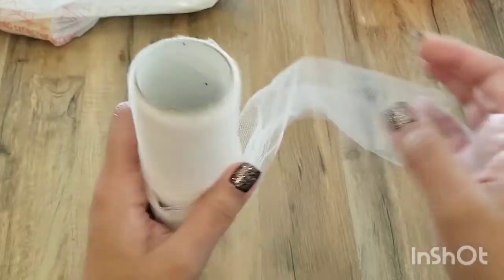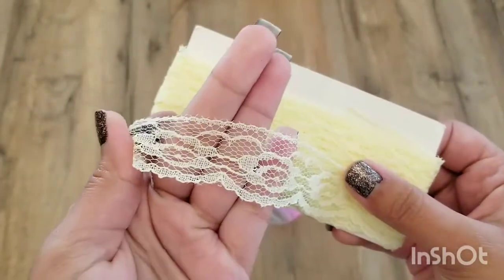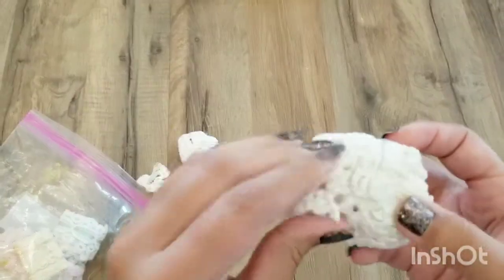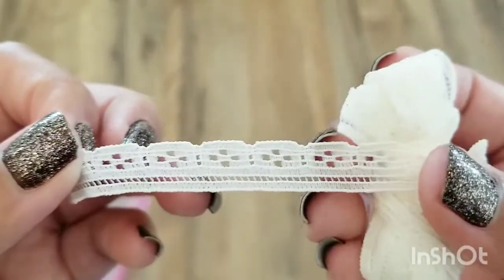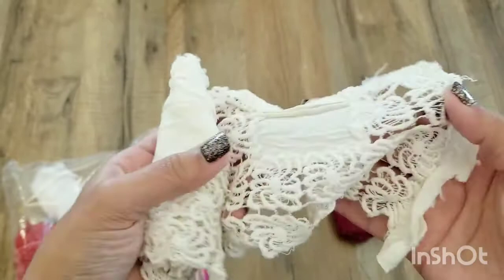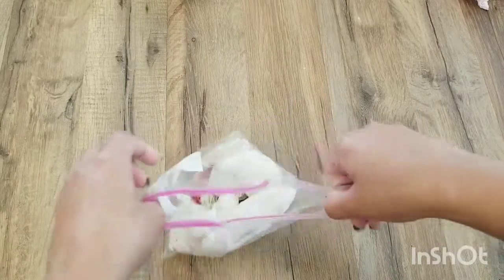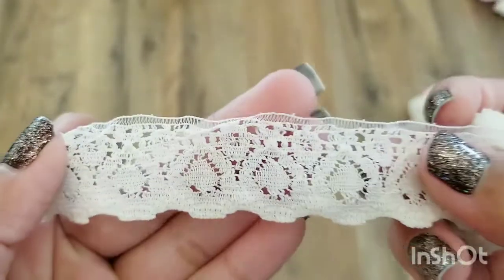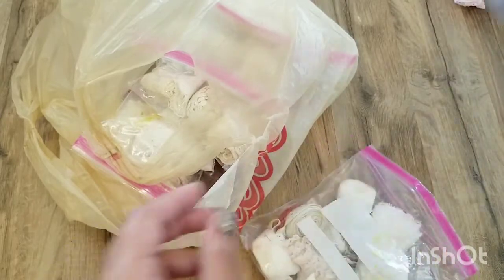ThriftyThursday - I hit the thrifty Crafty JackPot !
Come join me in this open collab hosted by Sheree where I find some awesome thrifty crafty finds for Junk Journaling and crafting !!!